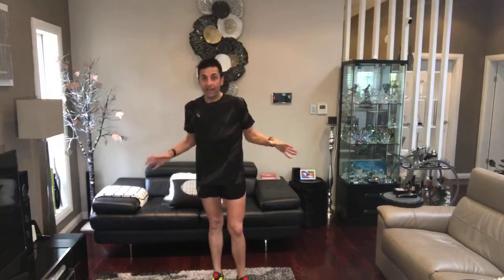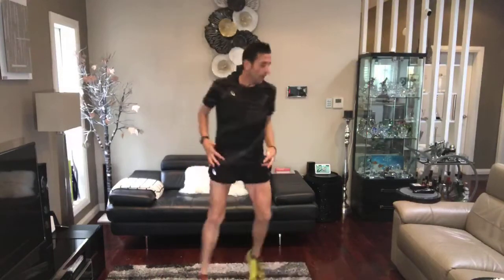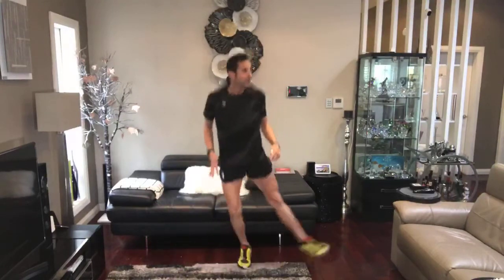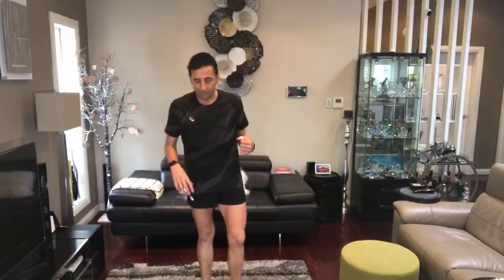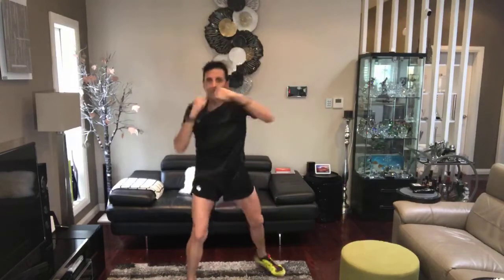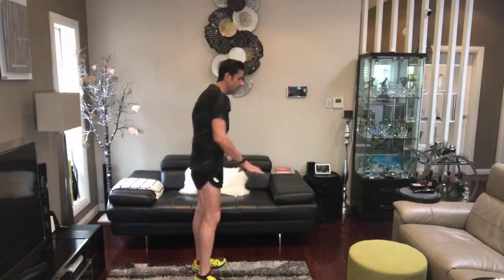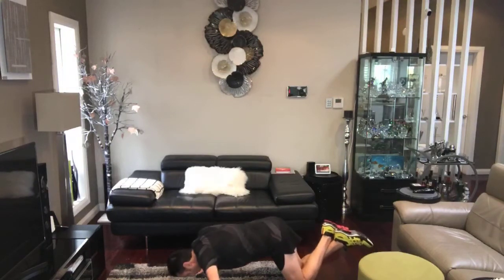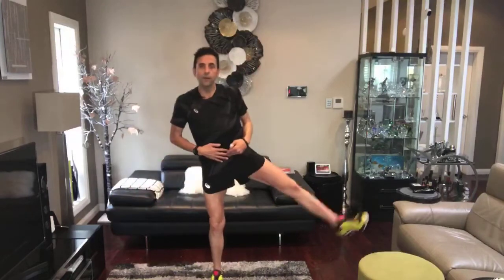How to Workout from Home with No Equipment and Loss Weight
20 Minute Workout you can do at home to lose weight and annoying belly fat without ANY equipment.  No excuses. These workouts take very little time, require no weights and barely any space.  If you are serious about getting into better shape, these routines will get you results!

5 Body Exercises - 45 seconds per exercise - with a 60 seconds rest in between each round Do as many rounds as you can in 20 minutes. 1. Shadow Boxing 2.Font Kicks 3. Push-Ups on Knees 4. Jogging or Marching on the spot 5. Triceps dips using a chair.

Come and join in as I take you outside for a 20-minute virtual fun workout with motivating music without  the need for any equipment, in the comfort of your own space

. In the comfort of your home/outdoors
. All levels of fitness
. Music pumping in the background
. FREE

I’m also a registered Personal Trainer, Gym Instructor, and Group Exercise Instructor with Fitness Australia. A Level 3 Australian Register of Exercise Professional with over 16 years in the health and fitness industry. I also own and operate my very own personal training studio in Sydney.

✅ Low Carb
✅ Vegan
✅ Plant Base
✅ High Protein

👨‍🍳 Shopping List
👨‍🍳 Detailed Nutritional Information
👨‍🍳 High-Quality Recipes

Silvestro xo